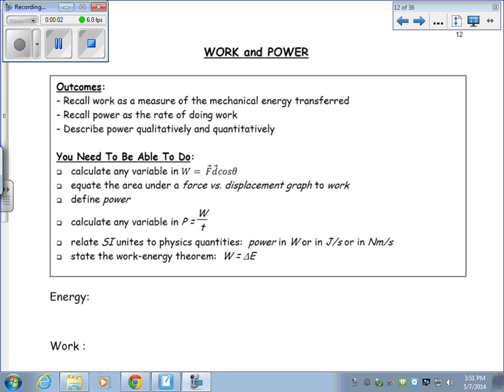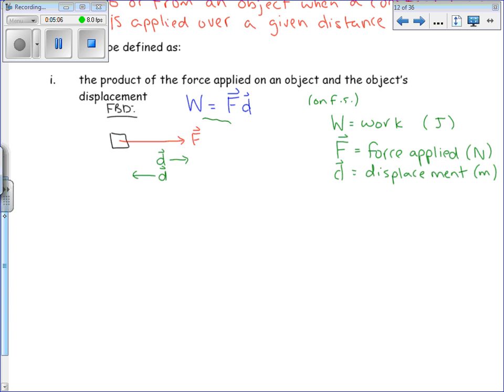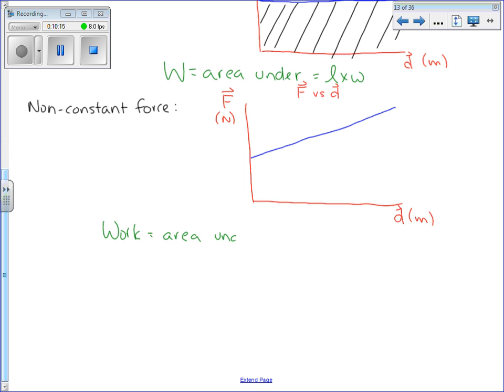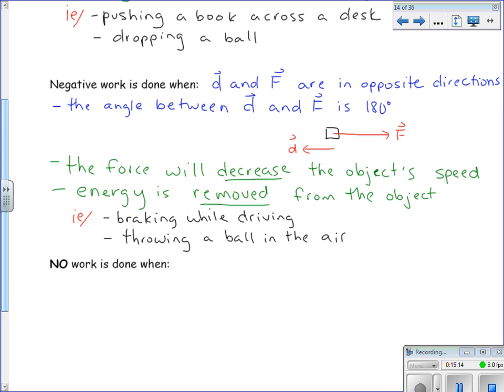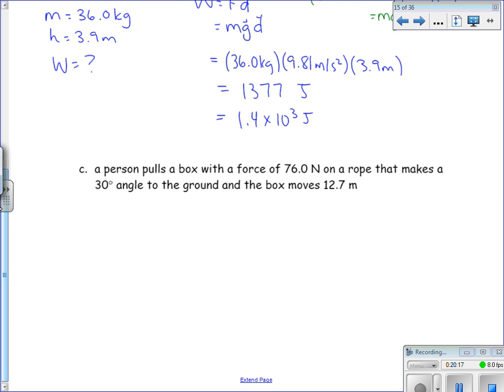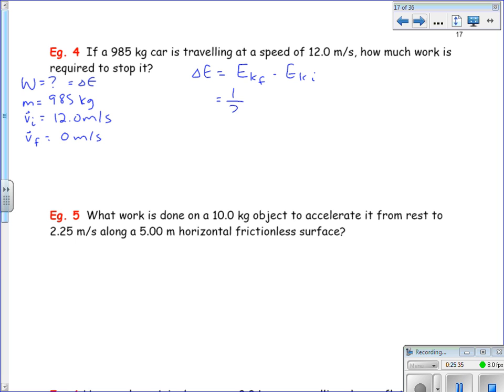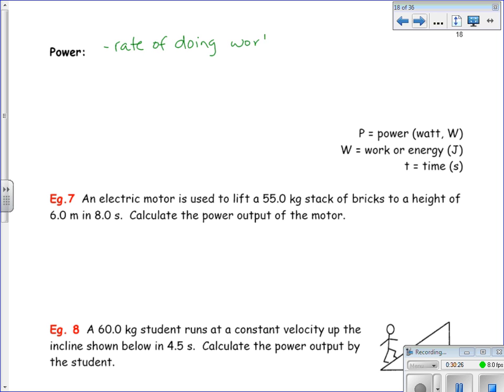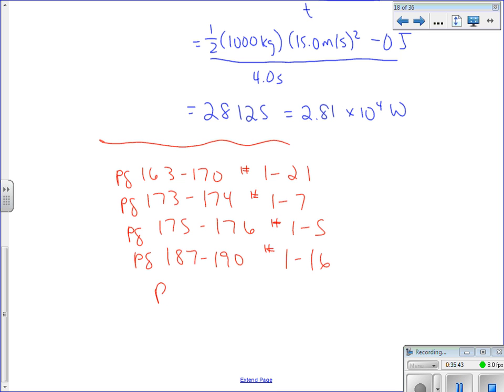Work and Power lesson video